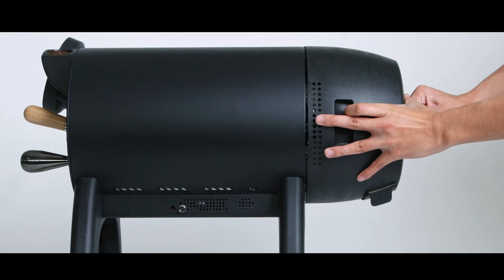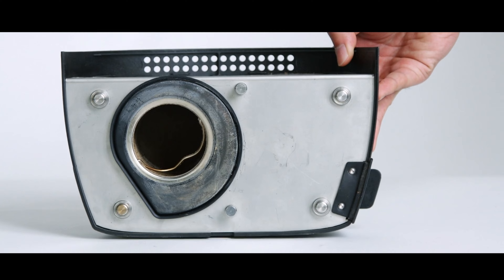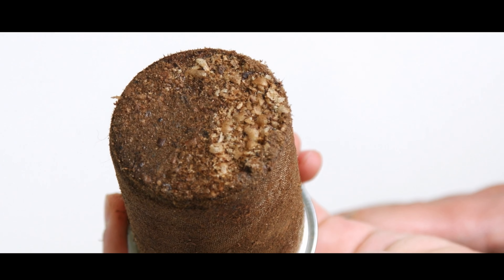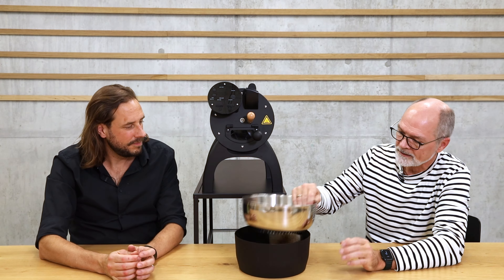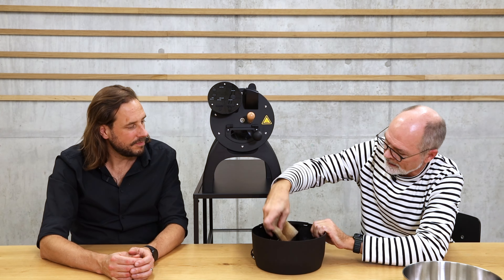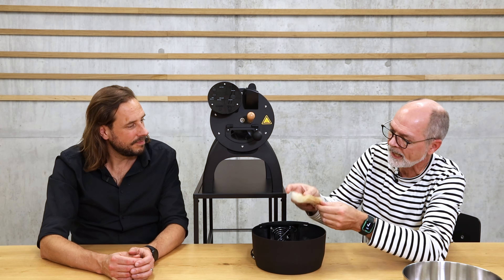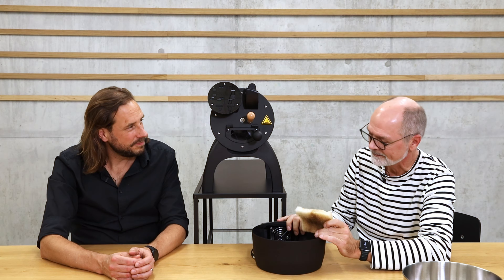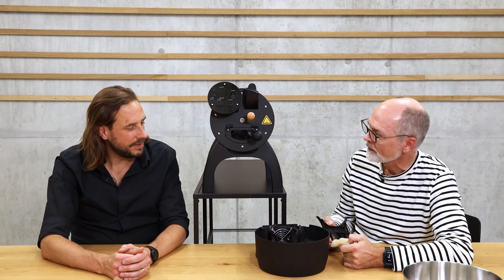Aillio Bullet R1 Maintenance | 5 tipps to deep clean your roaster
Which parts of the Aillio Bullet do I have to clean? How often do I have to clean the chaff filter and the impeller? Do I have to clean the drum? These and many more questions about cleaning and maintaining the Aillio Bullet are answered in this video by Steffen Lav from Aillio.

The Aillio Bullet is super easy to maintain and doesn't need much cleaning. Still, there are a few simple steps that need to be taken. If you follow these simple steps explained in this video, your machine will work better and more consistently.

The chapters are:
0:00 Why maintenance of the Aillio Bullet is important.
1:32 Keep the chaff filter clean
3:44 Keep the impeller clean
5:34 Aligning the impeller
5:57 IBTS cleaning
7:30 Cleaning the tube
8:32 Do not clean the drum
9:48 Keeping the cooler clean

More details about the roaster can be found in a series of videos for beginners and advanced users:

▬ About the Aillio Bullet Roaster ▬▬▬▬▬▬▬▬▬▬

The Bullet R1 V2 is a state-of-the-art, powerful yet compact 1kg capacity coffee roaster.
Unlike conventional electric roasters, the Bullet R1 V2 uses the principle of induction to heat the drum directly. The induction heating allows very fast and precise adjustments in the heating power as well as an efficient heat transfer for a fast and energy-efficient roasting of up to 1kg of coffee.
Another innovation is the infrared sensor with which the Bullet R1 V2 measures the bean temperature without contact. This fast and precise roasting supports the development and execution of very accurate roasting profiles or roasts.
With the Bullet, the heat transfer as well as the airflow and the drum speed can be easily and finely adjusted.
The roaster can be operated with Artisan as well as with the very user-friendly RoasTime software specifically developed by Aillio and allows easy exchange of roasting profiles with other users.

▬ More Information ▬▬▬▬▬▬▬▬▬▬▬▬

▬ Social Media ▬▬▬▬▬▬▬▬▬▬▬▬▬▬▬